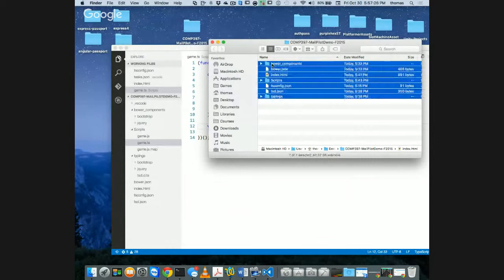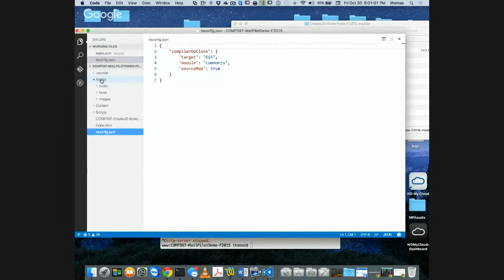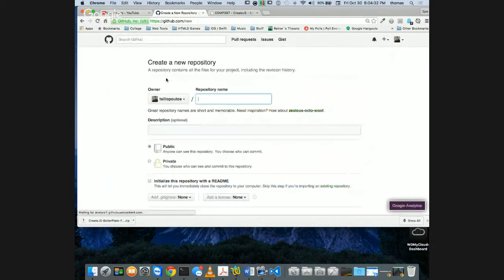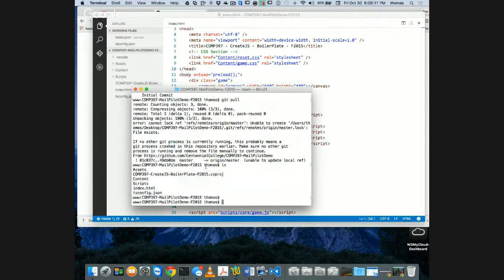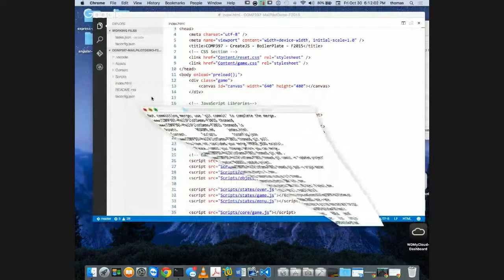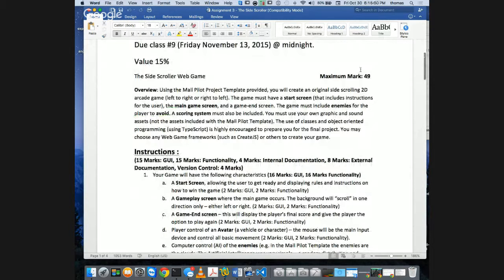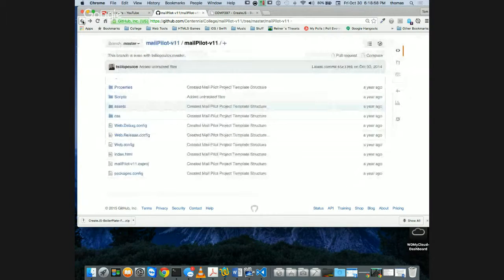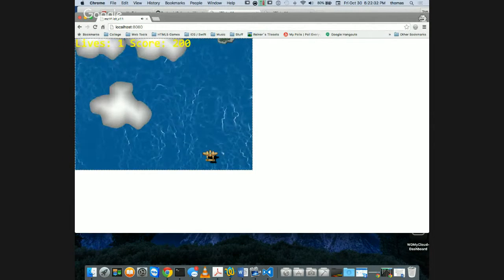COMP397 - F2015 - Lesson 7 - Part 2 - Broadcast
Assignment 3 - Side Scroller